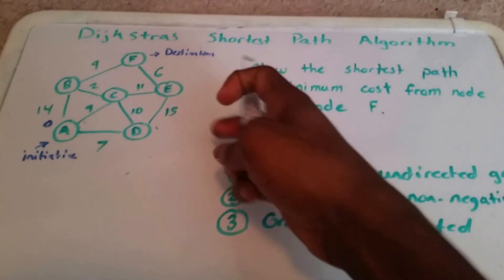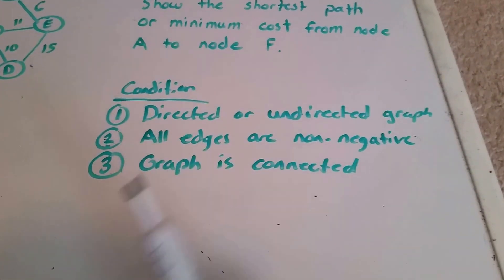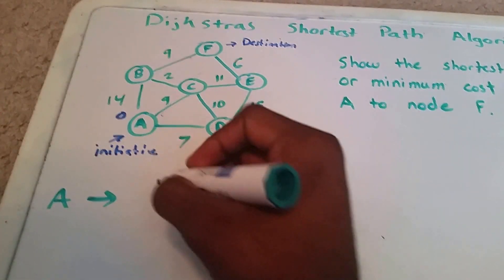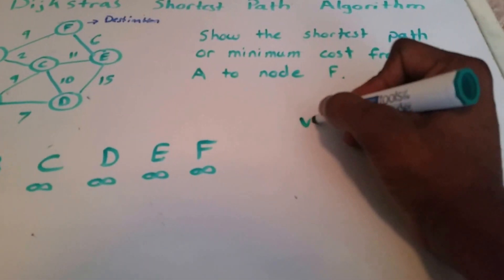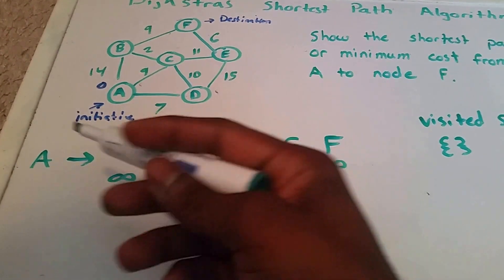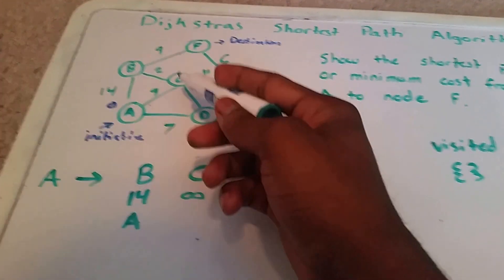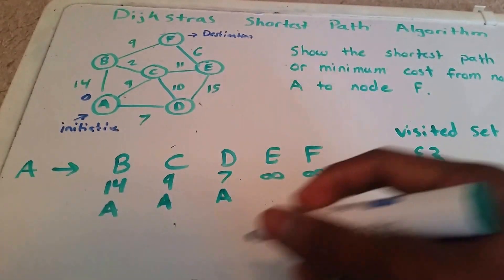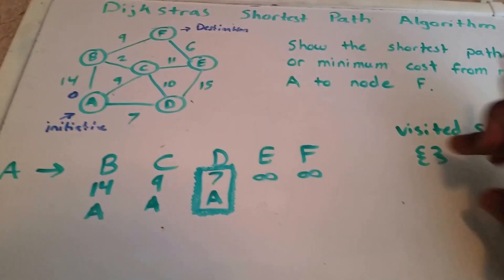Dijkstra's Shortest Path Algorithm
Dijkstra shortest path algorithm. How to find least-cost or minimum cost paths in a graph using Dijkstra's Algorithm.

Show the shortest path or minimum cost from node/vertices A to node/vertices F.